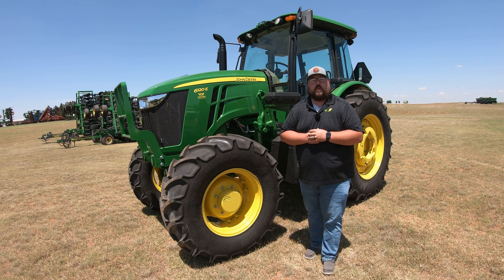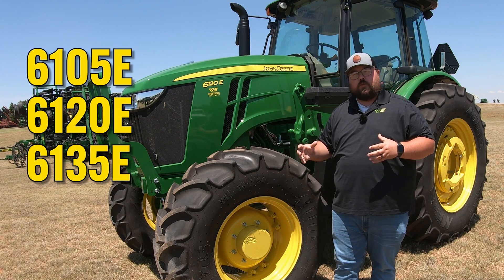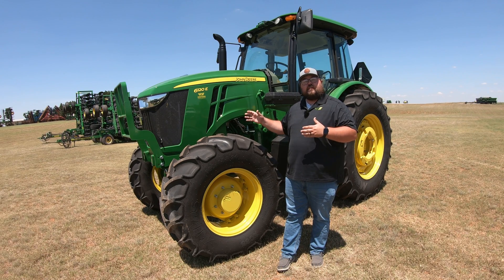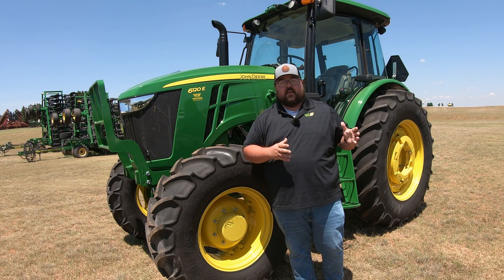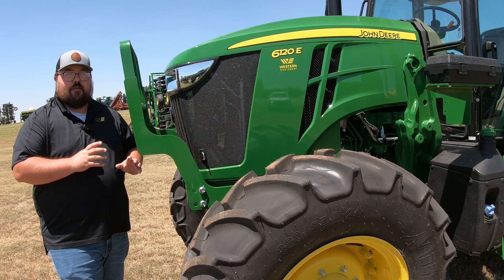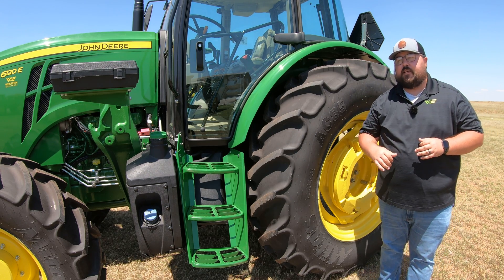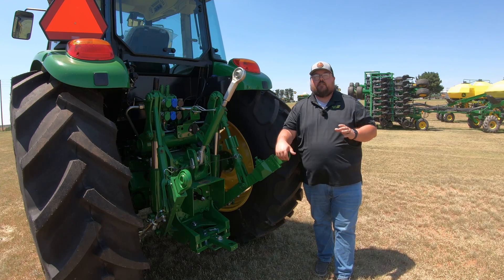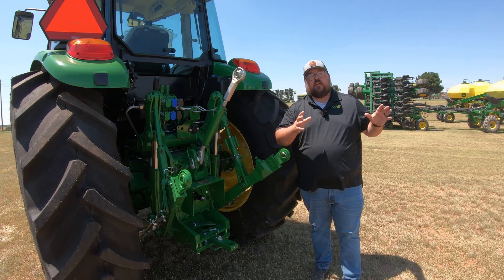John Deere 6E Series Breakdown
Here is quick rundown of the 6105E, 6120E, and 6135E from John Deere. So if you are in the market for a 105HP to 135HP small ag tractor this is the video for you.

**6105E, 6120E, 6135E**